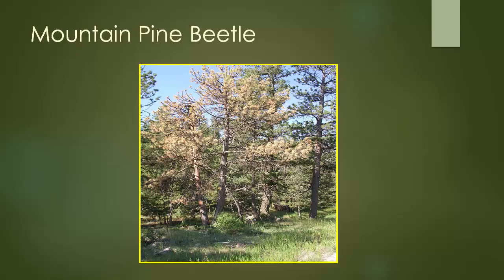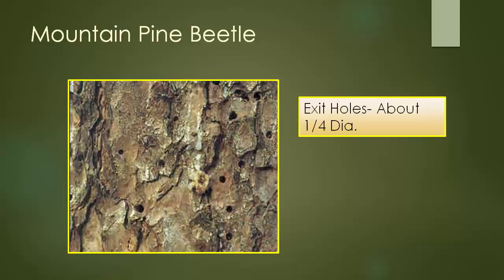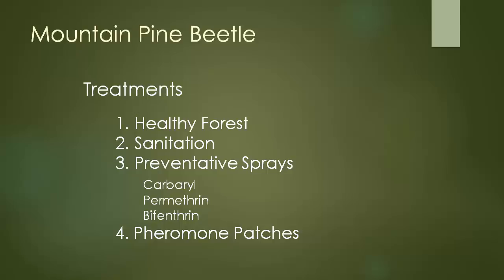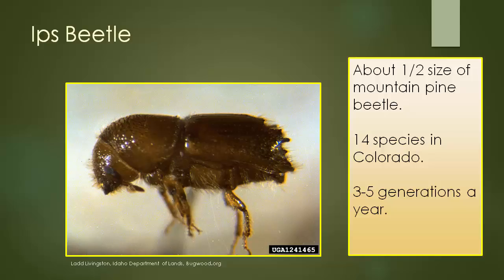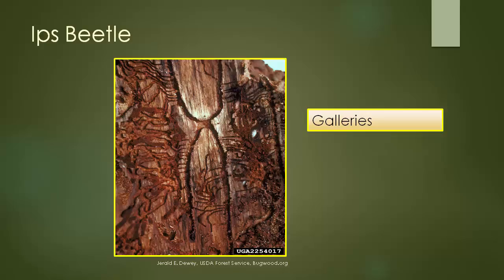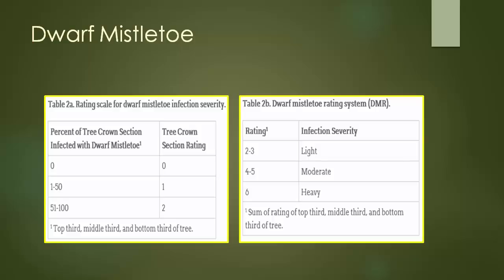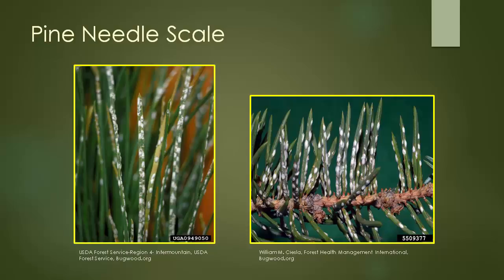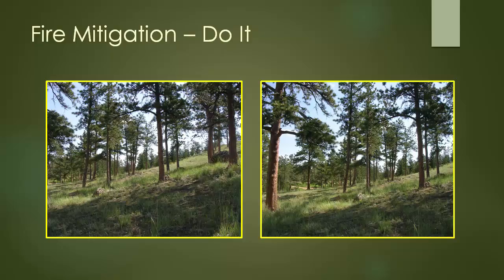Current Forest Issues - July 26, 2016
Dave Lentz, Larimer County Forester, informs residents of Glacier View Meadows and the surrounding northern Colorado mountain communities about the current issues on Mountain Pine Beetle, IPS beetle, Pine Needle Scale, Drawf Mistletoe, and Healthy Forest.